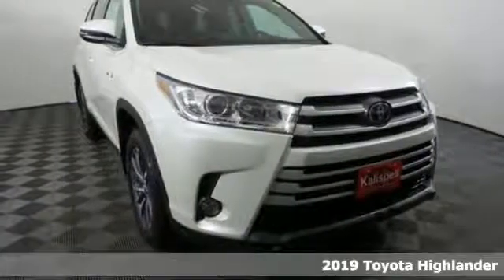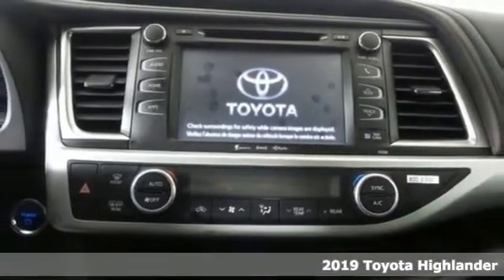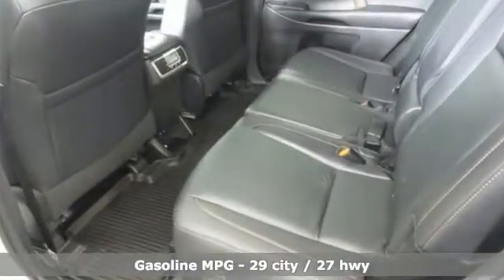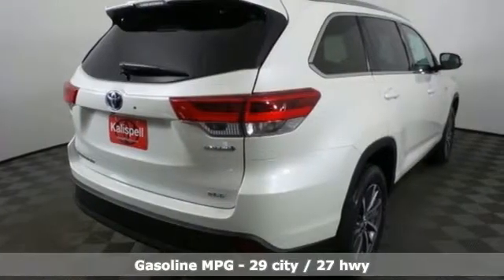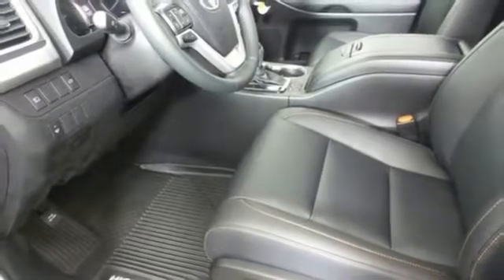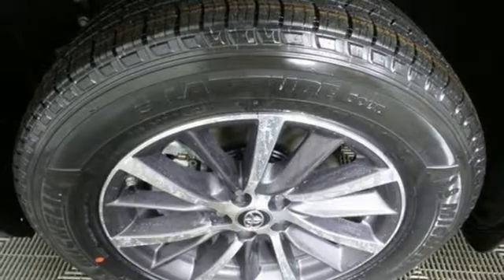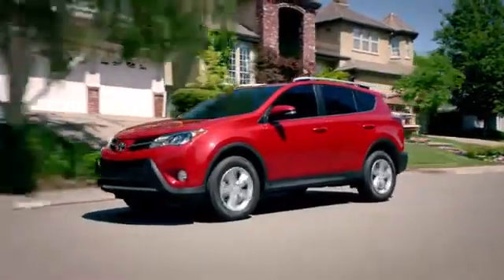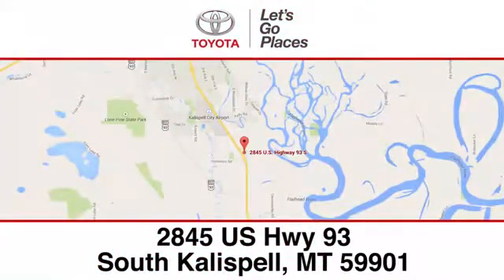New 2019 Toyota Highlander Kalispell, MT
Year: 2019
Make: Toyota
Model: Highlander
Trim: Hybrid XLE
Engine: 6 Cyl - 3.5 L
Transmission: Variable
Color: White
Interior: Black
Stock #: 19T373
VIN: 5TDJGRFH7KS058592

Address:
2845 US Hwy 93 S